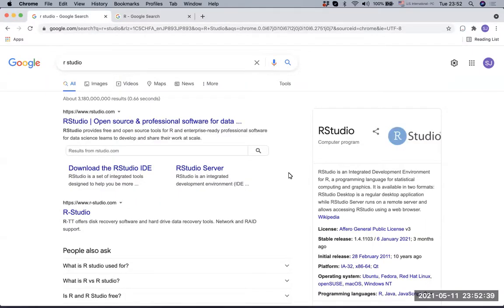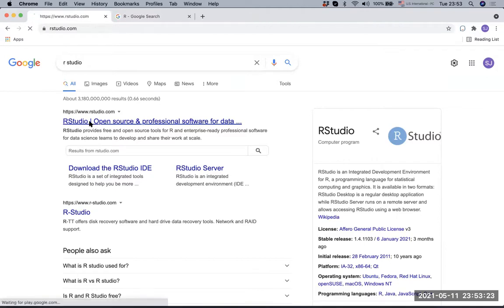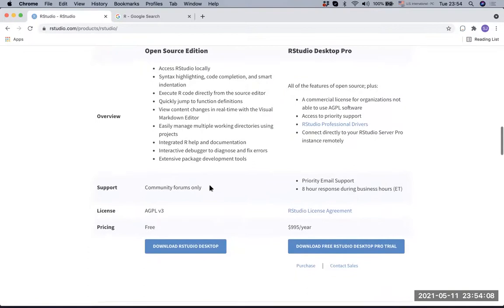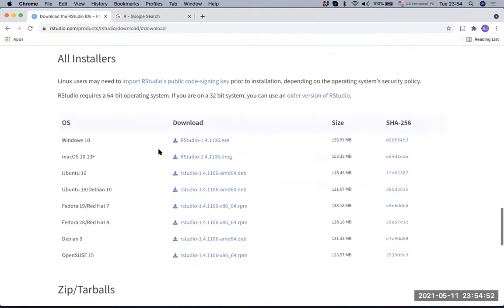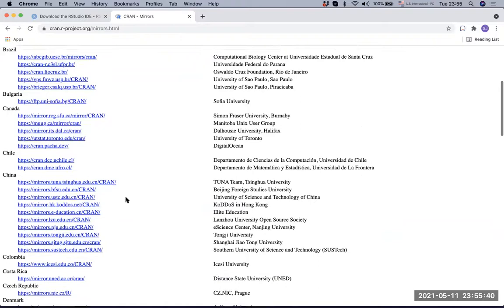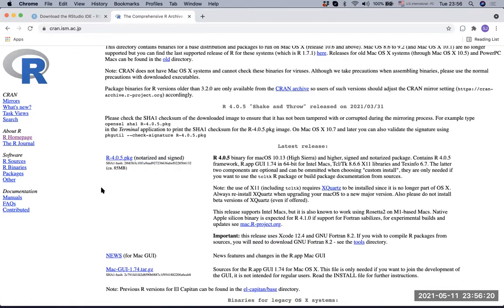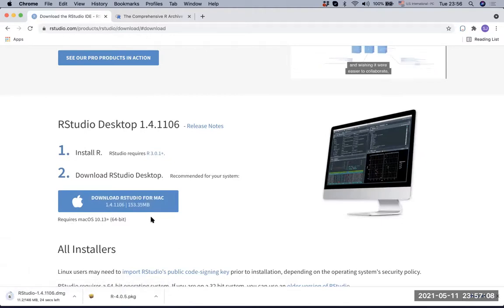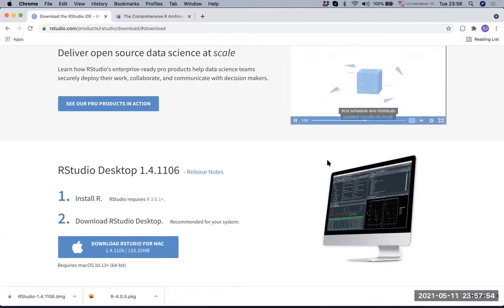[2-1 (E) R] Downloading R and R Studio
This video explains how to download install R and R Studio.